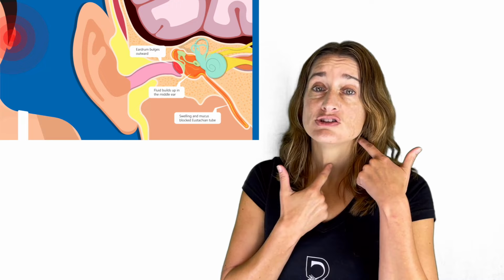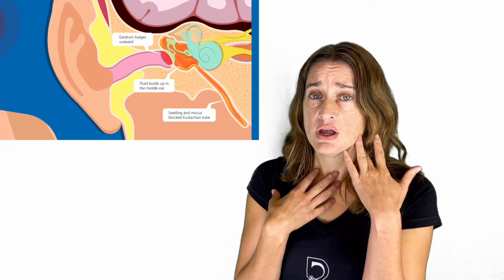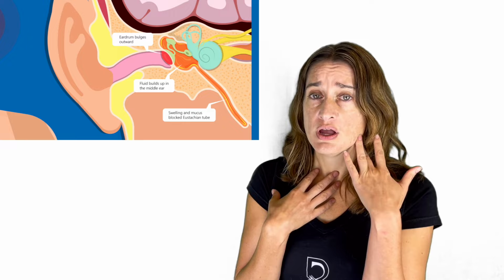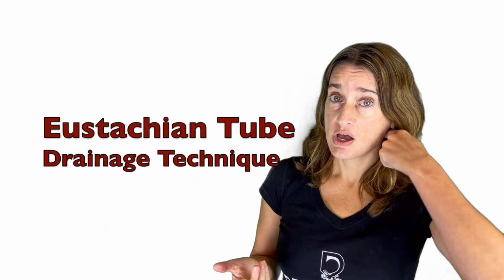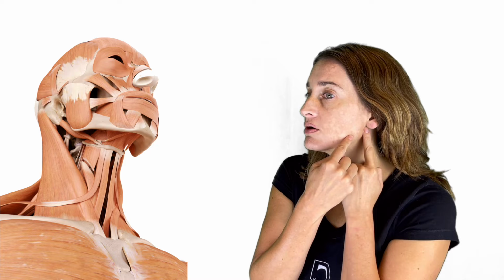Ear Pain? Fluid In Your Ear? Explaining Eustachian Tube Drainage Technique For Relief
Are You Suffering From Ear Pain? Fluid In Your Ear?
In this video, Dr. Karin demonstrates an Eustachian Tube Drainage Technique to help the fluid drain out of the ear.
As always, before you follow any advise from any video, check with your health care provider to make sure it is appropriate for your specific condition. Hopefully that is one of us here at Drummond Chiropractic.
Basic steps:
Warm the ear with either a heating pad or warm ear oil.
Open up the eustachian tube by pulling on the ears, and sticking your tongue out.
Get the fluid mobilized by moving your eyes around and pressing on your cranial bones (watch our Cranial Release video to learn how).
Then do the Eustachian Tube Drainage Technique to help the fluid drain out of the ear. You may notice yourself swallowing as the fluid drains into the back of your throat.
You may want to gargle with salt water and spit out this mucous.
To learn more remedies for ear pain, check out:

Natural Remedies For Ear Pain.  What to do and NOT do

We hope this helps you find the relief you are looking for.
Best of health,
The Drummond Chiropractic Team.
Your Friends In The Health Care Industry.